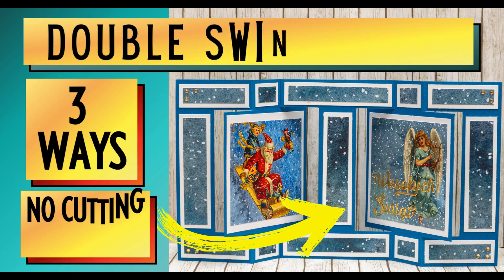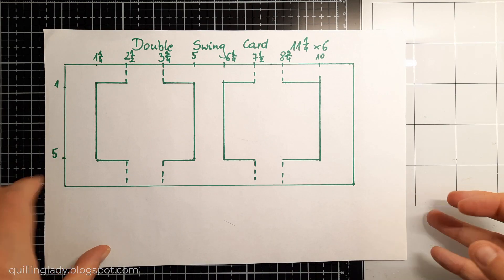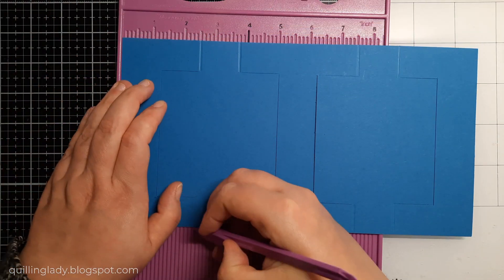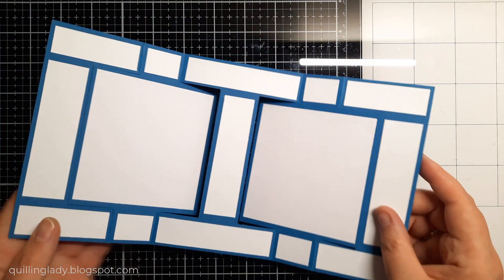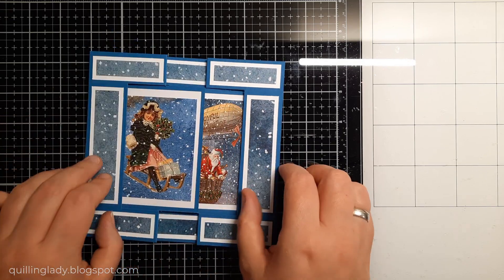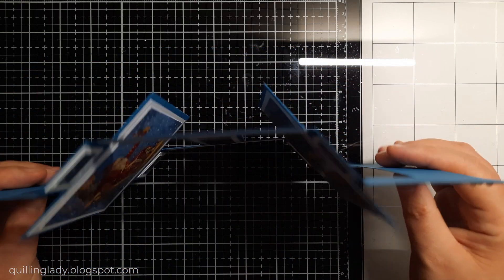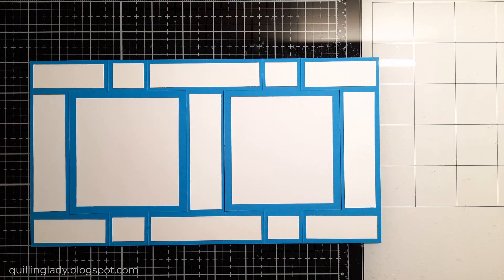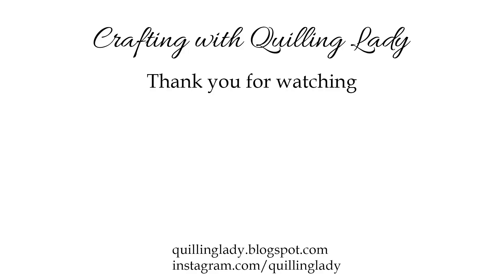DOUBLE SWING CARD No Cutting Dies FANCY FOLD Christmas Vintage Postcards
Today, I'm showing you how to create three super quick DOUBLE SWING cards using  'Christmas Vintage Postcards' collection from Relatively Thoughtful.

Here is a link to the 'Christmas Vintage Postcards' collection

-- SUPPLIES --

For my cards today I used:
 'Christmas Vintage Postcards' collection

300 gsm white multi-purpose card

Crafter’s Companion - Curved and Straight Bone Folders

Have you ever created a swing card?